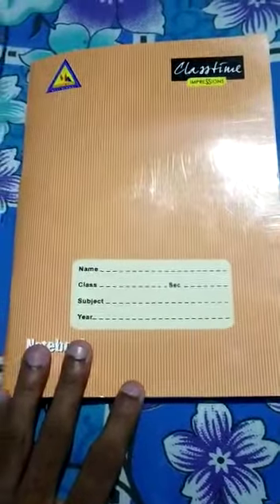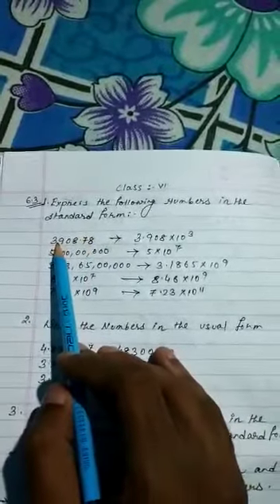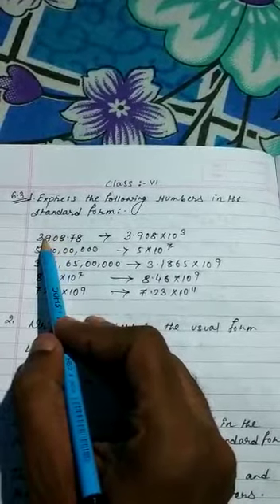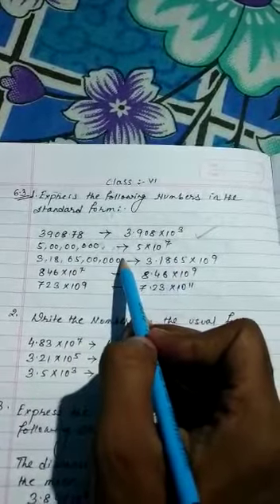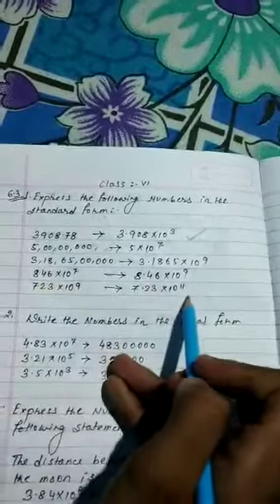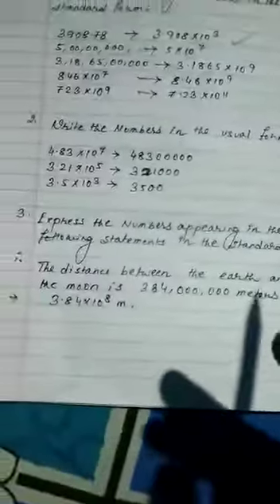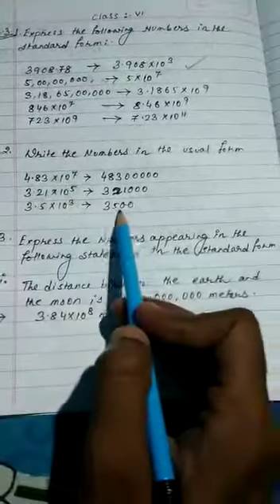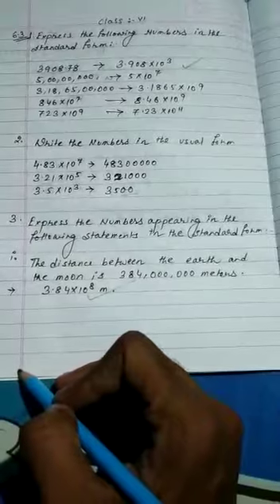PPS Class VI Maths Friday 26/06/20